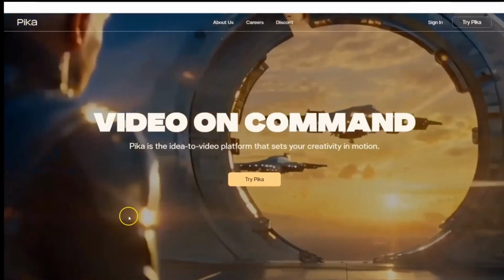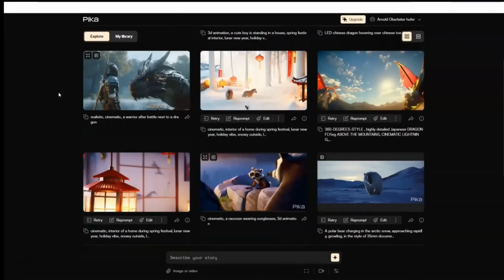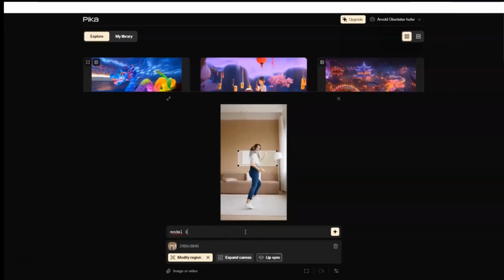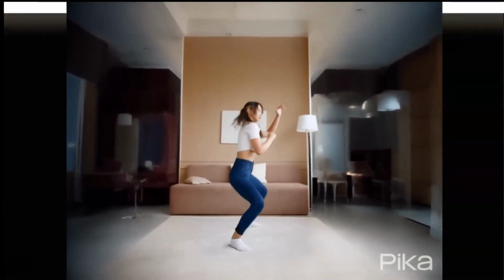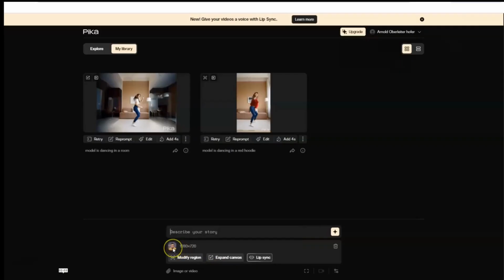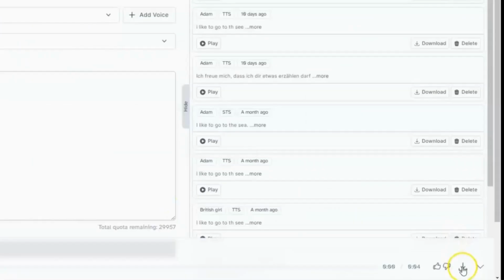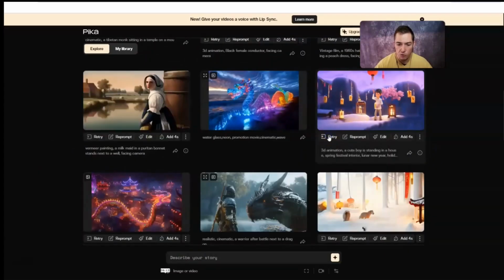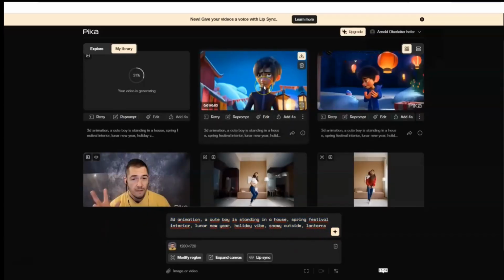PikaLabs Text to Video | Create Stunning AI Videos from Any Prompt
In this video, we explore PikaLabs — one of the most advanced and easy-to-use Text-to-Video AI tools on the market.
With PikaLabs, you can turn simple text prompts into cinematic, dynamic video clips in just seconds.